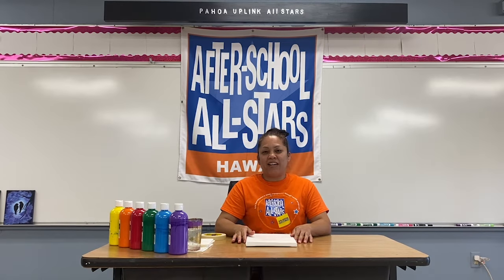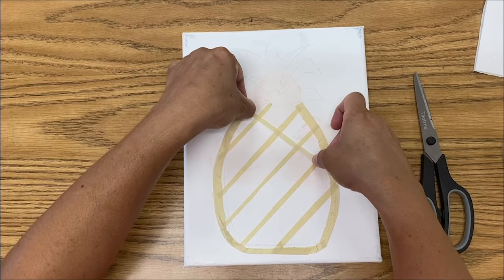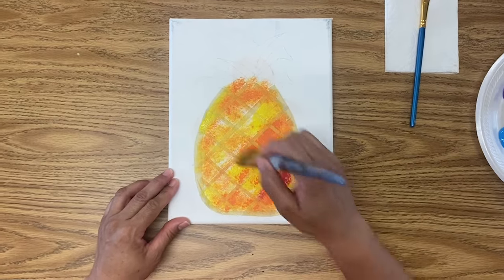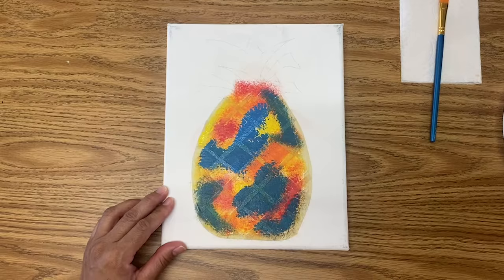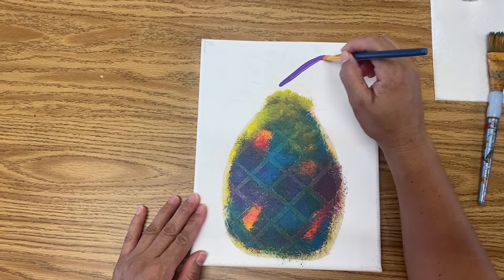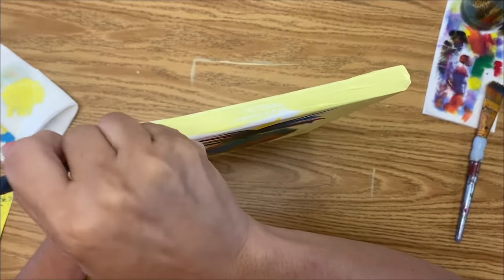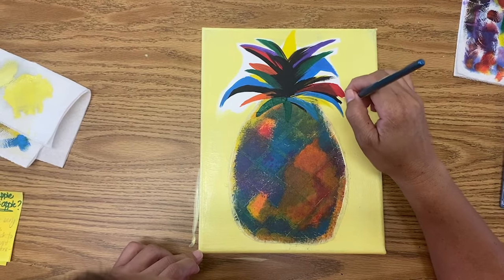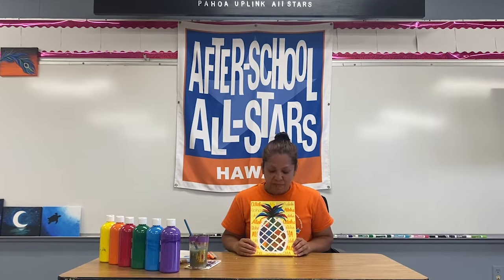Stay at Home Blues (and Oranges) - Painting - Rainbow Pineapple Painting with Ms. Burns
Ms. Burns shows you how to paint a colorful, creative pineapple. Let your imagination go wild and add your own twist as you follow along.

SUPPLIES NEEDED:
- Rainbow Paint
- Variety Brushes
- Tape
- Paint Palette
- Canvas
- Water
- Napkins